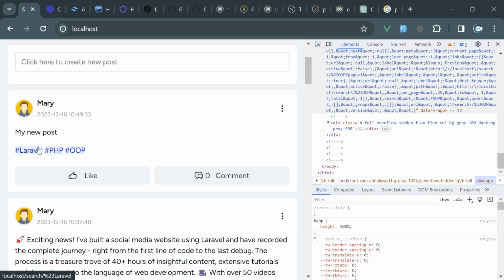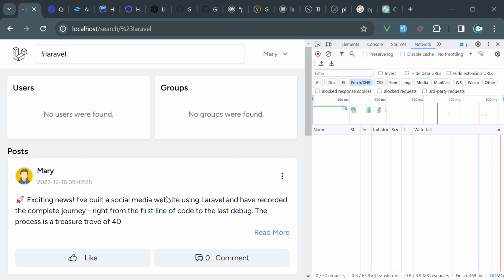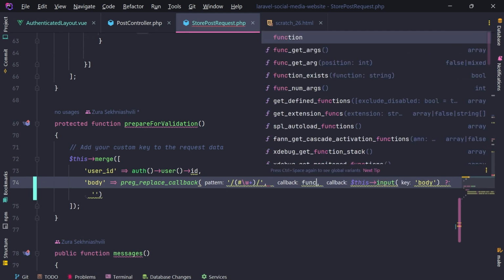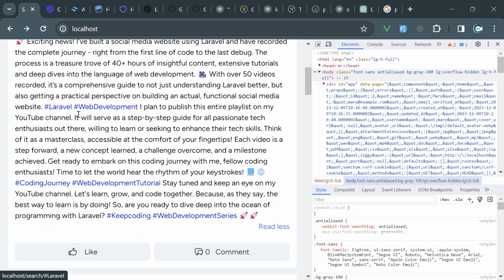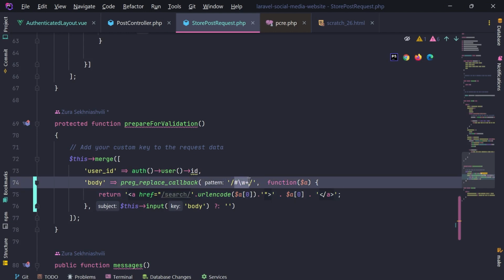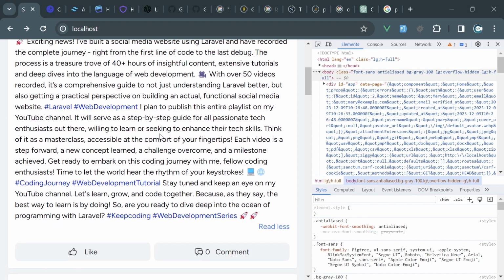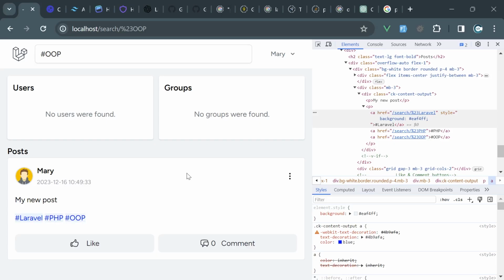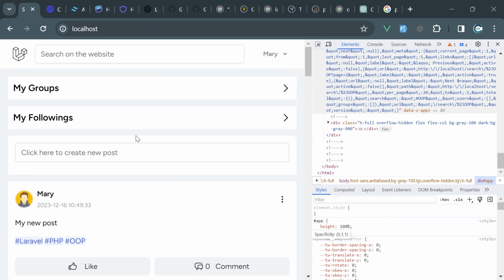Search for Posts with Hash tags - Part 39 | Laravel Social Media Website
In this video we will implement highlighting hash tags and implementing search of posts with hashtags.